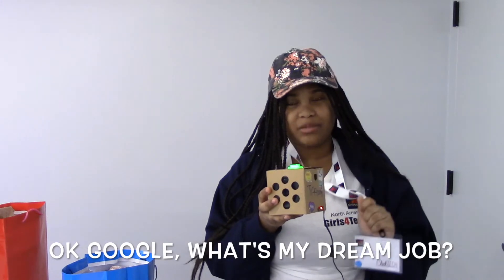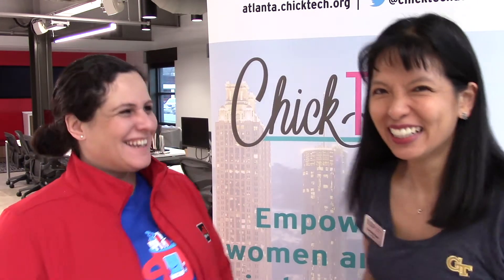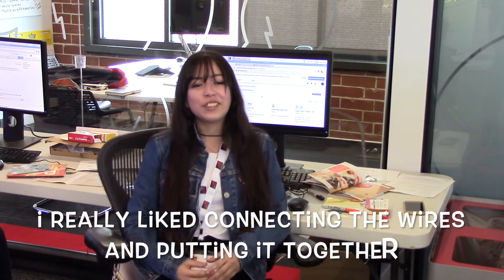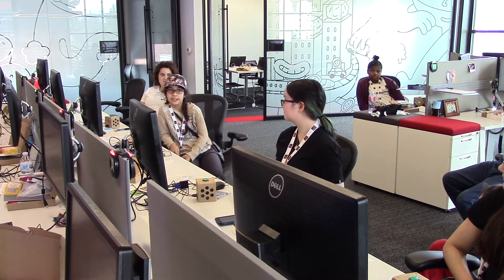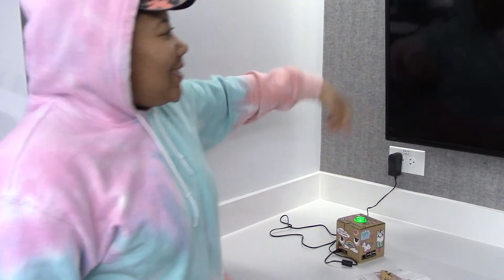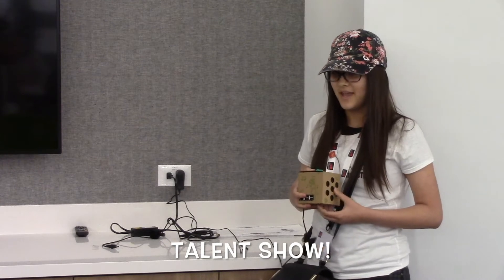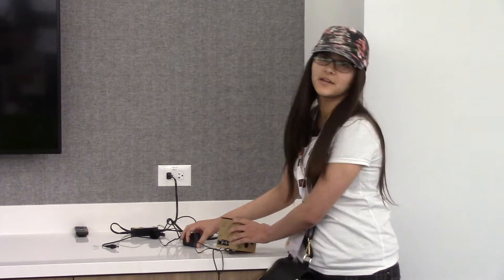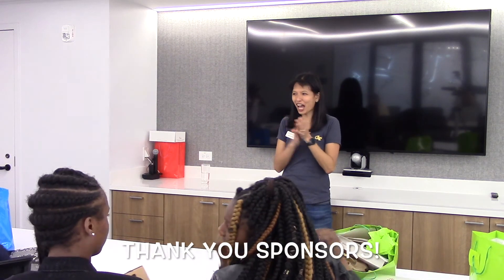Tech4Girls Service Project with AIY Voice Kits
In this video, 13 middle school and high school girls build Google Voice Assistants with the AIY Project Kit and Raspberry Pis.
They demo their projects in a talent show and provide their perspectives on what they found easiest and most difficult about the project.

Google AIY Voice Kit
Raspberry Pi 3B
8GB MicroSD Card

I also posted about my experiences making a Google Home last year

Send me stuff here:
Caroline Dunn
925B Peachtree St. NE
Suite 182